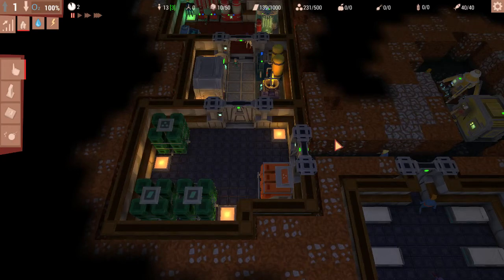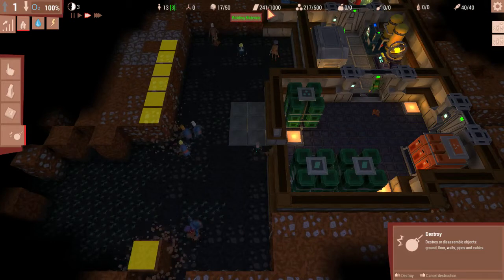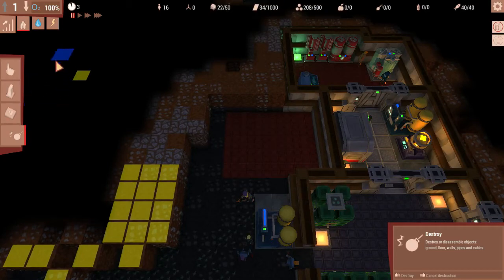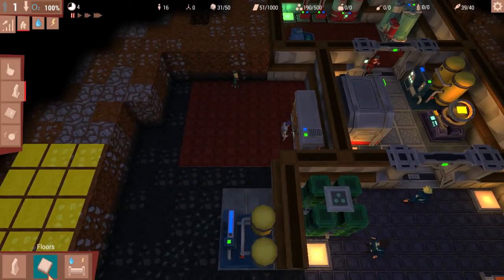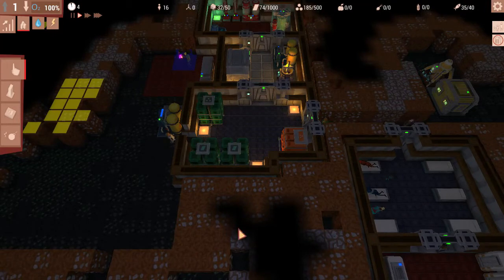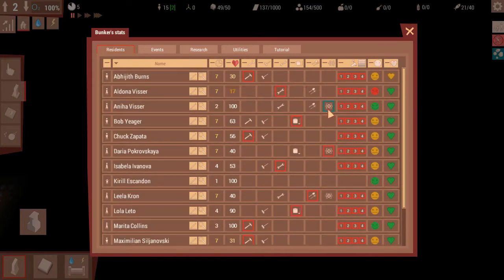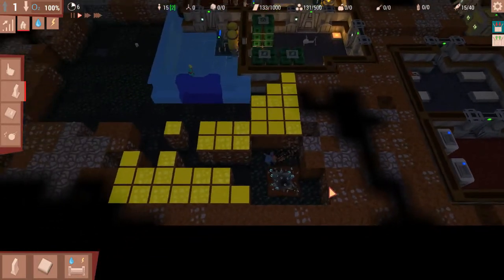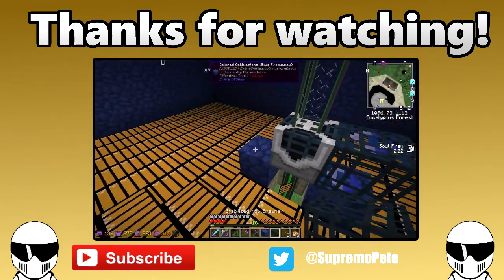Life In Bunker - Avoiding Starvation (Gameplay / Let's Play) [Ep 2]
After a nuke makes the surface world inhospitable to live, you are forced to live underground in a bunker. Maintain power, oxygen, water and other resources and try to survive 50 cycles (500 years) in order to be able to return to the surface. This is Life In Bunker

Pete's Links

All your support helps a lot more than you think.